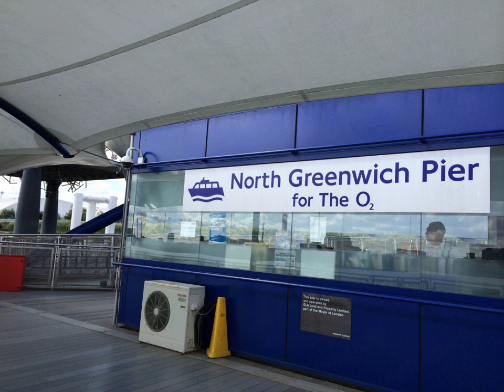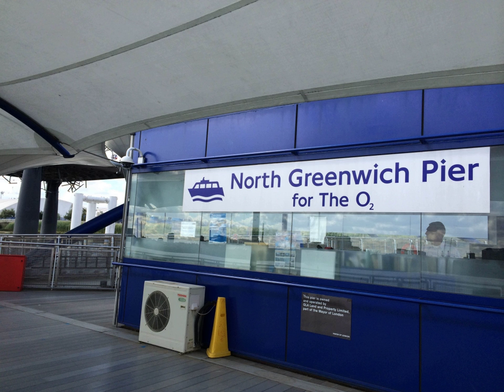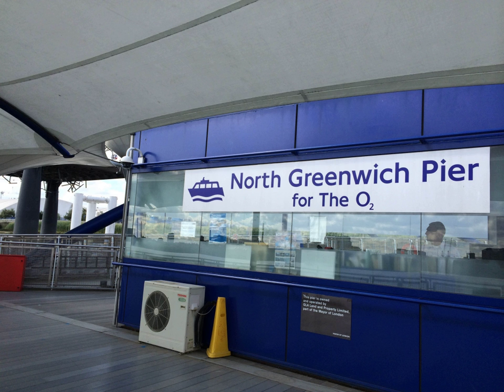North Greenwich Pier | Wikipedia audio article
00:00:25 1 History
00:01:08 2 Design
00:01:40 3 Services
00:02:23 4 Connections

- Socrates

SUMMARY
North Greenwich Pier is a pier on the River Thames, London, UK. It is situated on the Greenwich peninsula in south-east London, to the east of the Millennium Dome (now the O2). The pier was formerly named QEII Pier after Queen Elizabeth II, reigning monarch of the United Kingdom.